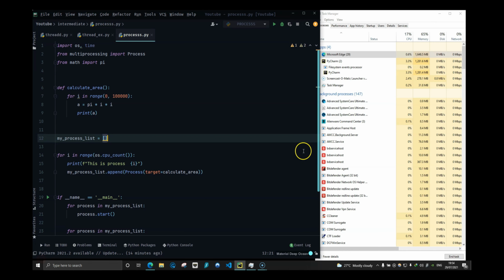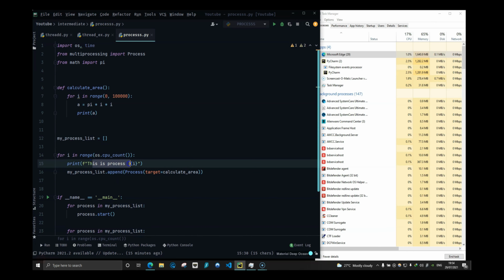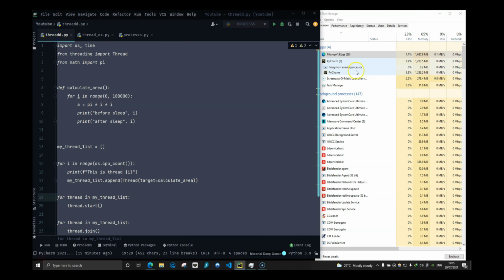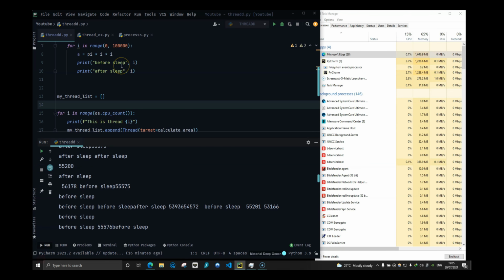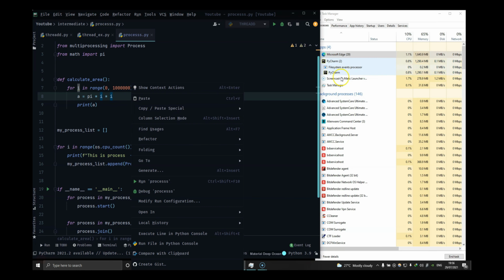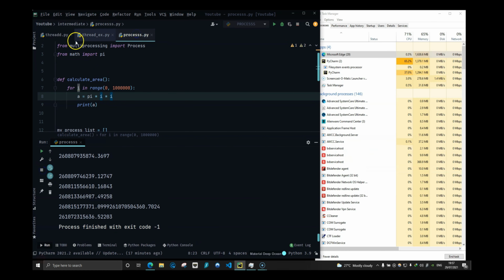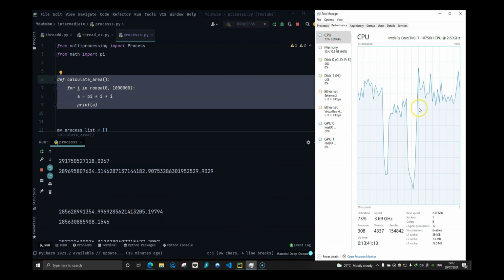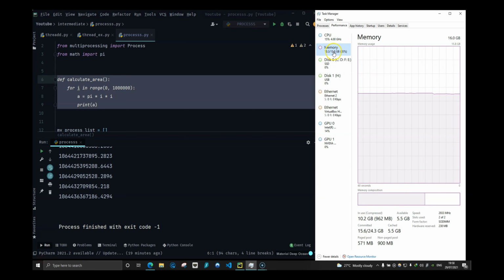Python Multiprocessing Example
We saw multithreading, how it works and a couple of its examples.
Well the second most confusing thing with multi threading is always multiprocessing.
This video will cover multiprocessing and how to it works. This is a brief introduction for beginners with a practical use case showing the effect of the a multiprocessing program on your cpu.